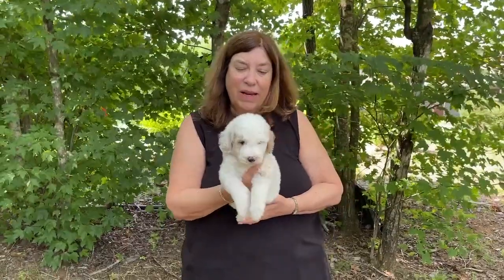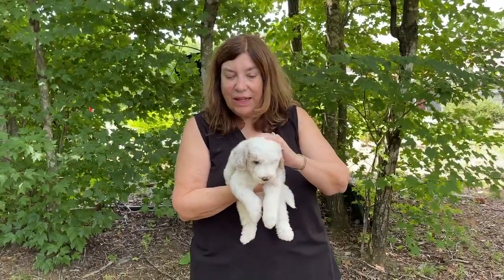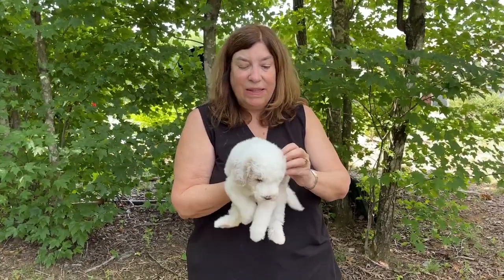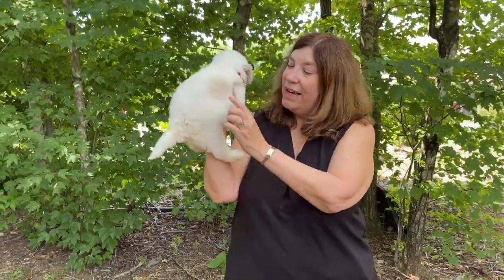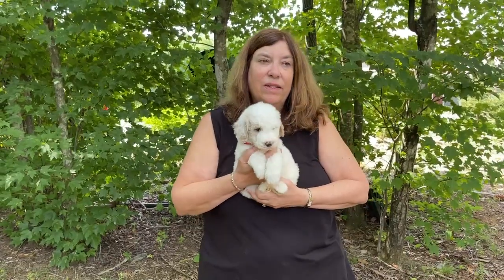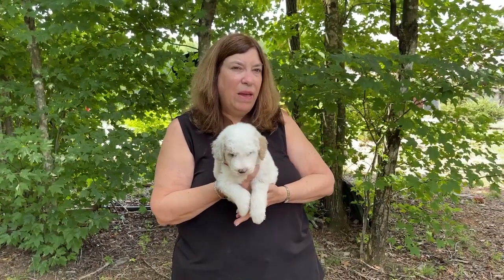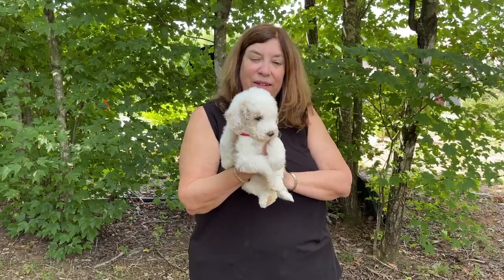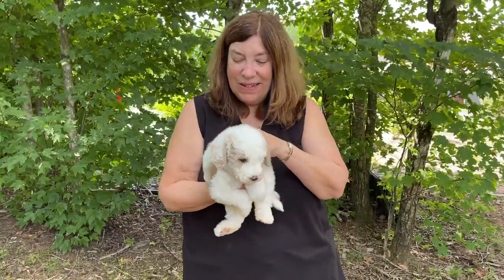Deb's Doodles Goldendoodles 7-2023 Lucy Lou Boy Red